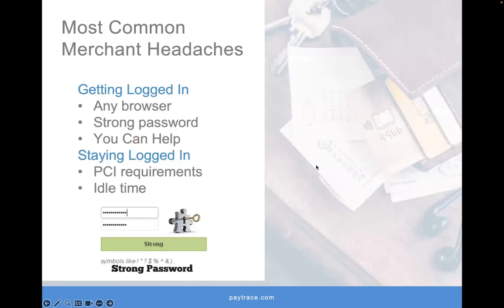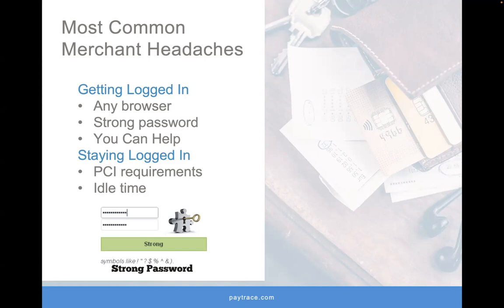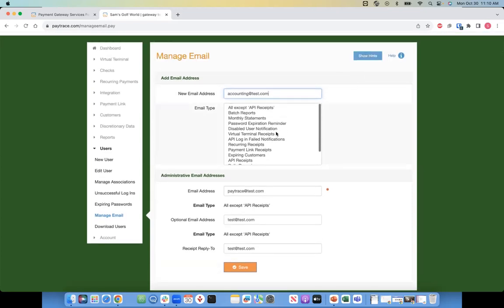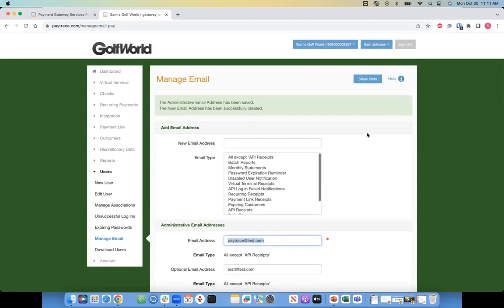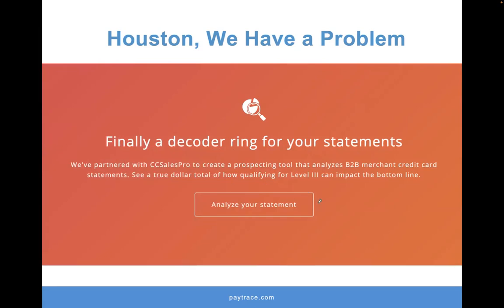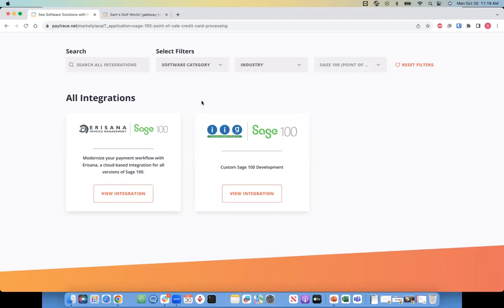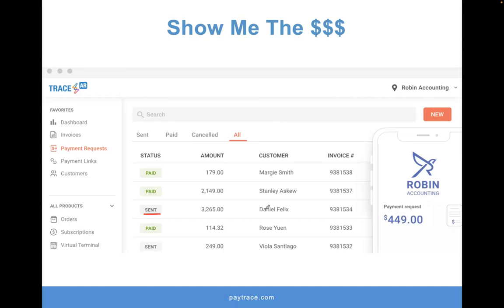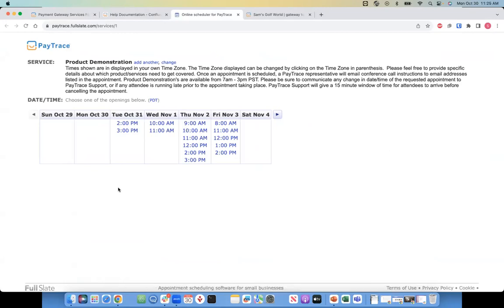PayTrace Sales 105 - Current Best Practices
Merchant processing is a fast paced industry. In this course we review nine best practices to help you be a more informed sales rep. Knowing these highlights (and lowlights) can help you land more business, retain accounts longer, and prevent your hair from greying prematurely. Well, this course will only help with two of those three…

- Three industry best practices to reinforce your industry expertise

- Three PayTrace sales best practices to help you close more business

- Three tips from our 5 Star Support team to be the best rep and avoid common pitfalls